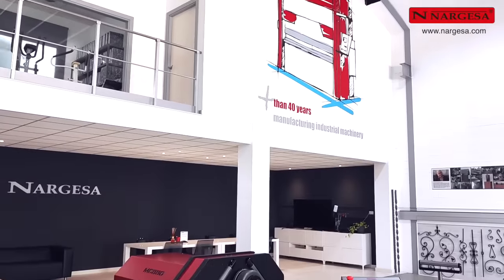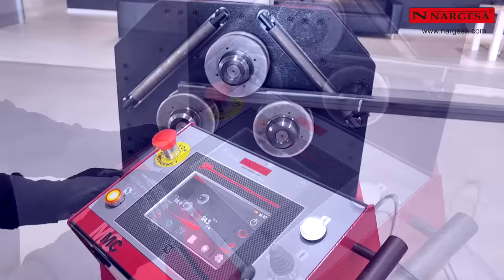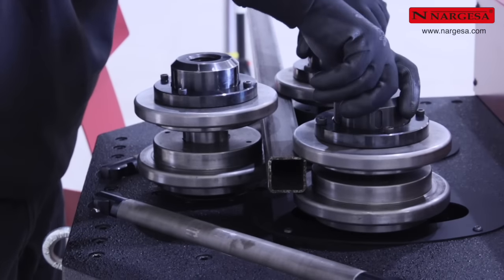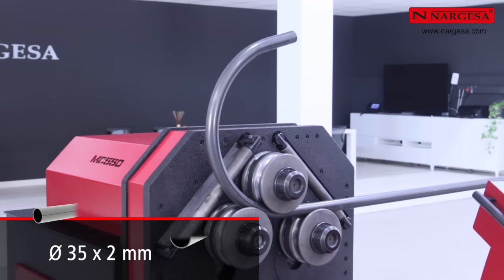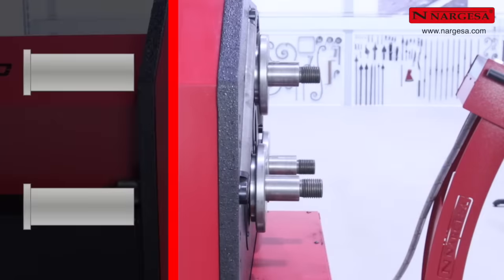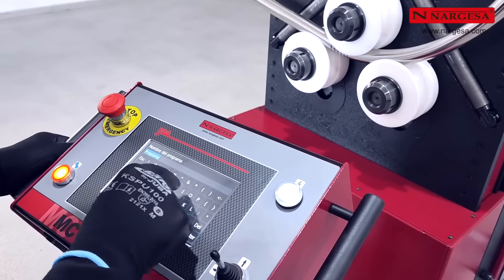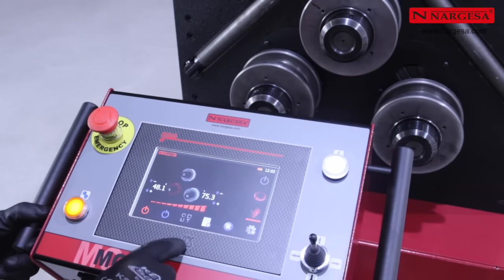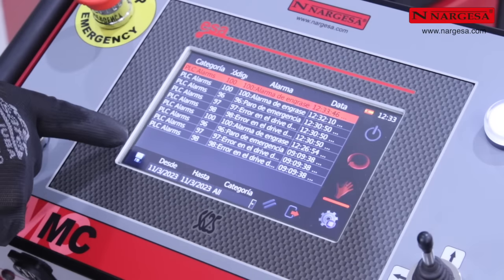TUTORIAL: PERFORMANCE OF THE SECTION AND PIPE BENDING MACHINE NARGESA MC550 | FEATURES AND TIPS.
In this new tutorial video, we demonstrate how the NEW MC550 Nargesa Tube and Profile Bender works. Learn how to fabricate circular pieces in various profiles, discover the advantages of the new Control system and the incorporated 4.0 technology, and get valuable tips for optimal bending!

Prada Nargesa is back with another exciting tutorial, presenting our latest innovation: the MC550 Tube and Profile Bender. In this new video, we showcase the functioning of the roller bender, maintenance tips, the fabrication of various pieces, and helpful advice for cold steel bending and tube curving.

Discover the incredible MC550 Nargesa Tube Bender and Profile Curver! This innovative machine has been designed and manufactured in-house at our own factory, ensuring exceptional quality. With its advanced Control Panel, you can efficiently and precisely produce serialized pieces.

The Control Panel records the position of the rollers in each curve, allowing you to repeat operations seamlessly. Forget about positioning issues! The maximum bending capacity for round tubes is 3 inches (76.2 mm) or 80 mm.

This machine is perfect for manufacturing a wide range of products, including flanges, greenhouses, railings, construction structures, curved canopies, tunnel structures, and much more. It's also ideal for creating urban furniture such as lampposts, roundabout protections, bike racks, fences, and playgrounds.

Thanks to its capacity, versatility, and 4.0 technology, the MC550 Tube and Profile Bender is the ideal choice not only for your company but also for meeting the needs of other clients. Don't miss the opportunity to have this incredible machine in your workshop and maximize your productivity!

CHAPTERS IN THE TUTORIAL VIDEO: HOW THE MC550 NARGESA TUBE AND PROFILE BENDER WORKS | FEATURES AND TIPS

00:00 Introduction
00:42 Machine fabrication
01:05 Bending a 60x30x6mm U-shaped steel profile
02:25 Bending an 80x10mm flat plate
03:48 Bending a 2"x3/8 (58.8x9.5mm) edge plate
04:15 Bending a 40x3mm square tube. Fabrication of a sample bar
06:47 Programming and bending a 40x3mm square tube
09:36 Bending a 40x3mm square tube with the machine in a horizontal position
10:29 Bending a 35mm solid round bar
11:12 Bending a 20x20mm solid square bar
12:00 Programming and bending a 35x2mm round tube
16:24 Spiral bending of a 20x2mm tube
17:22 Bending a 50x50x6mm T-profile
19:40 Bending a 35x35mm solid square bar
20:52 Bending a 20x1.5mm stainless steel tube
21:50 Programming and bending a 40x1mm stainless steel tube in an arc shape, without marks
25:26 Bending a 20mm construction rebar
25:54 Bending a 35x2mm tube for a bike parking structure
26:13 Bending a 3"x3mm (76.2x3mm) tube
27:08 Features of the MC550 Nargesa Tube and Profile Bender

Corporate by daniemusic © 123RF.com
Sport Rock Epic Promo by mdstocksound © 123RF.com